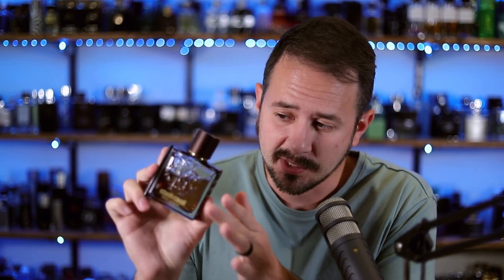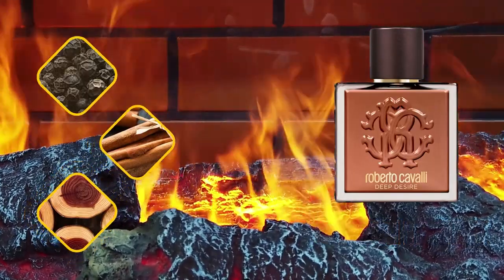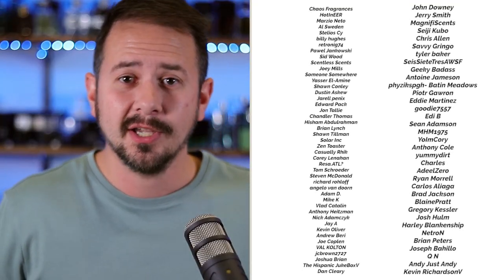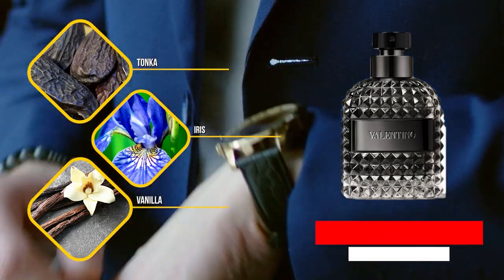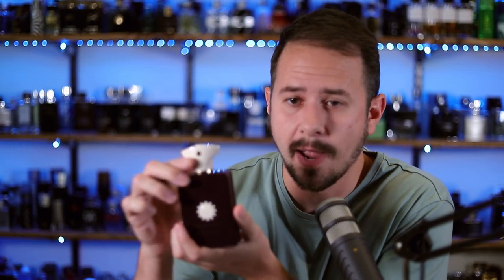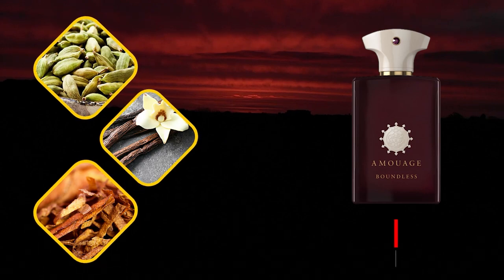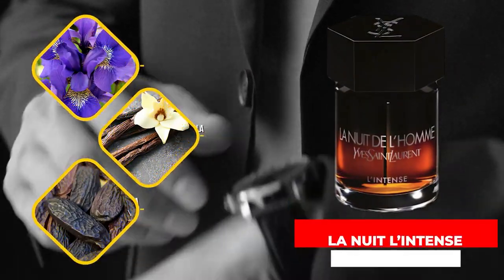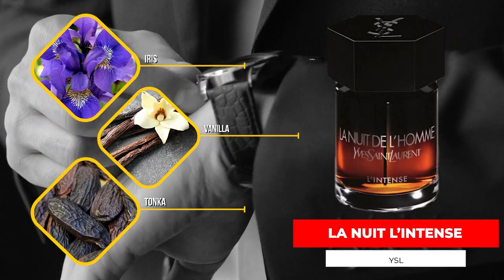7 Sexy & Smooth Scents That Shine In The Cold - Best Winter Fragrances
Hey friends, today I'm going over some smooth scents that smell great in the cold air.  This includes frags from Amouage, YSL, Valentino and more.